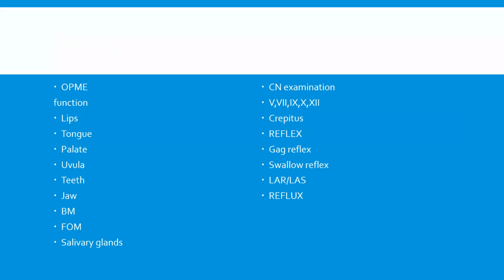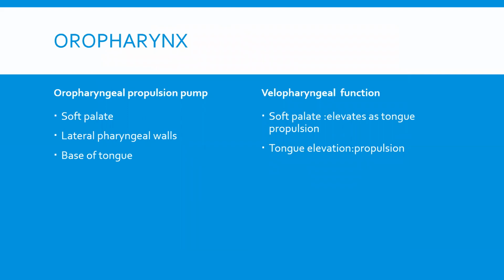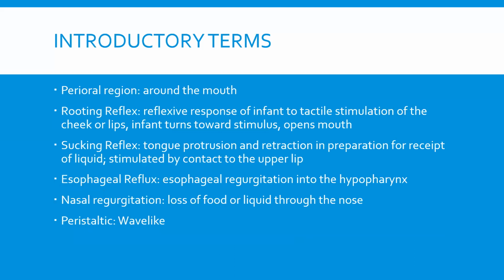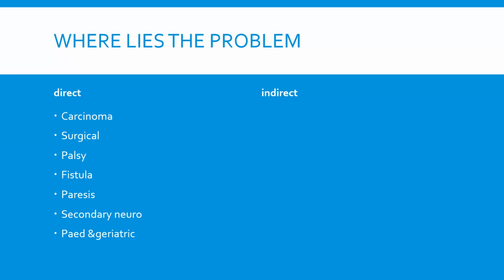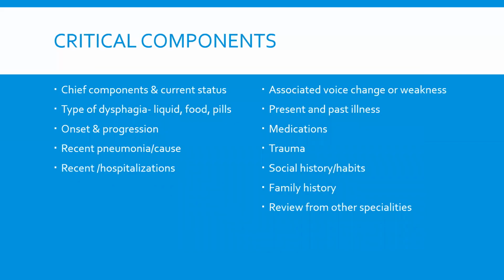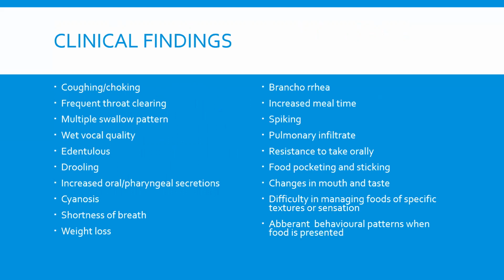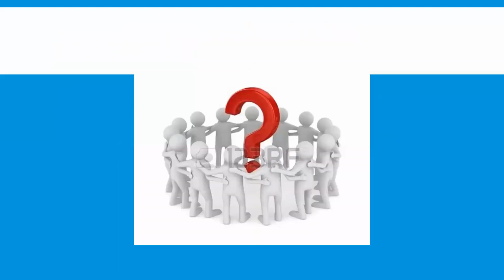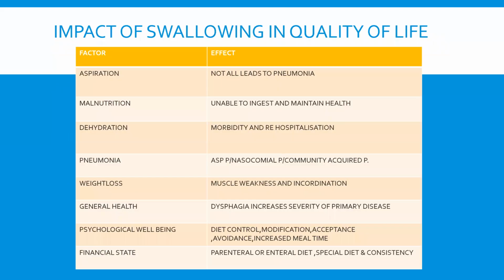introduction to dysphagia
a small intro